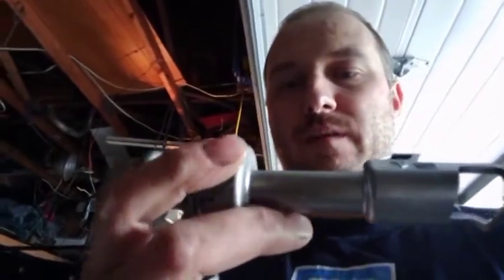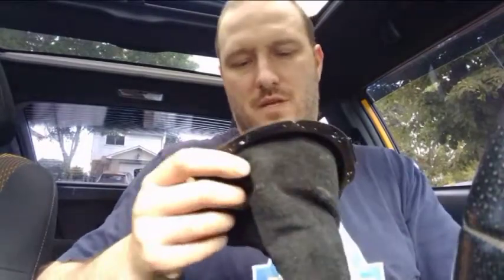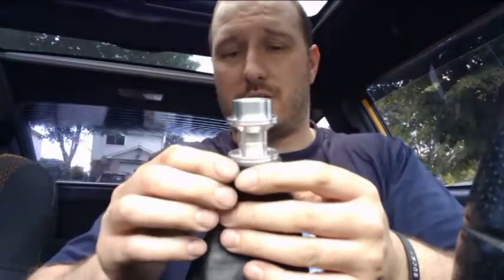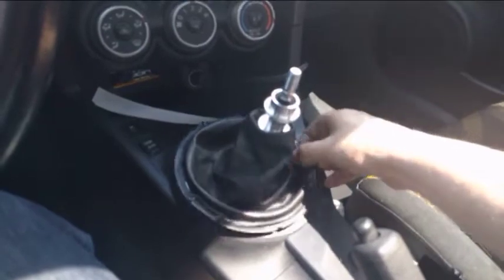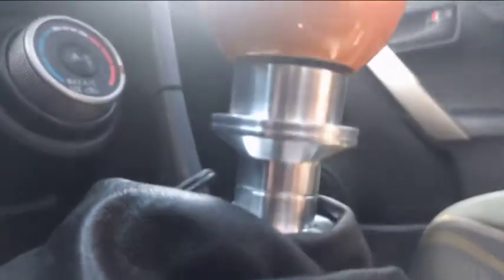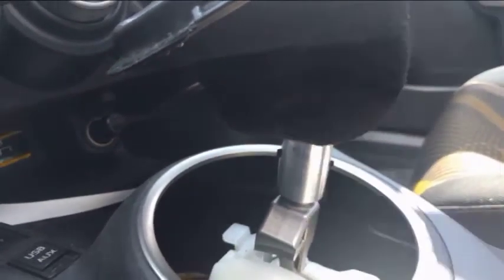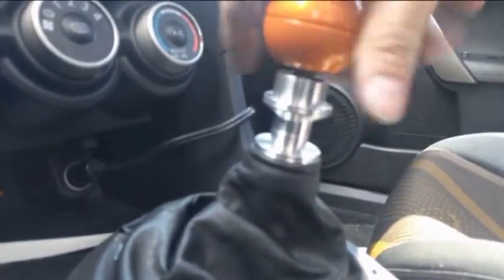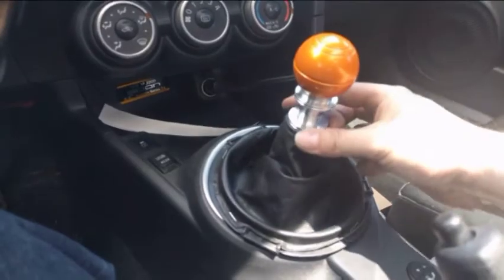Reverse Lockout Install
Here is a quick video of installation of my version of a reverse lockout for 2011+ Scion tC's!

My design works with using part of the stock piece along with my creation. This is my take on a reverse lockout specific for the Scion tC and I am glad to say that I am the first one to offer a piece such as this that requires a little DIY, is used in combination with part of the stock one, is very nicely priced but most of all is beautiful to look at!